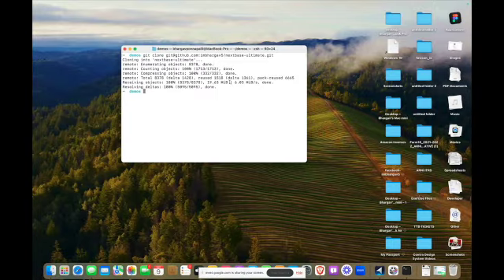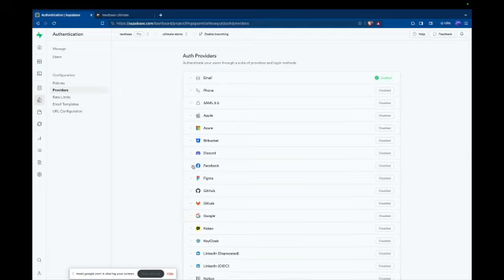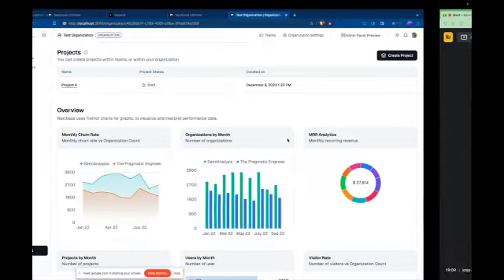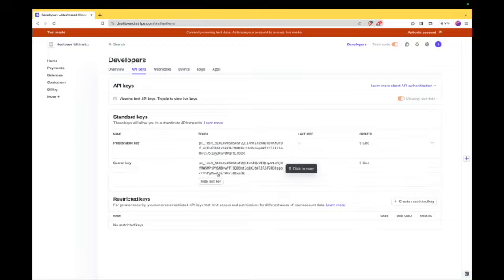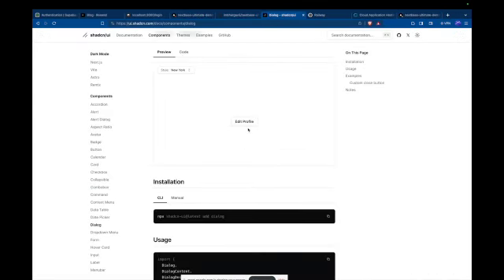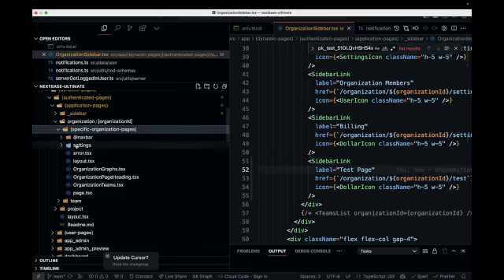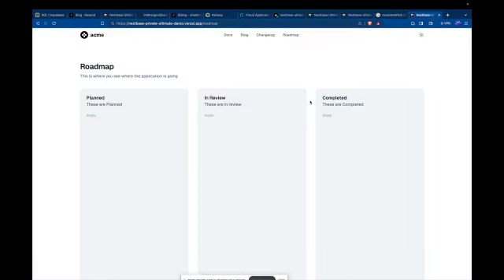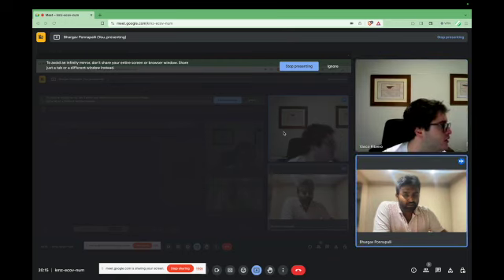Chill Stream | We set up Nextbase Ultimate with Vasco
Setting up Nextbase Ultimate with Vasco. Nextbase is a SAAS Boilerplate built on Next.js, Supabase, TailwindCSS, Stripe, Typescript and ShadCN UI. It comes with authentication, payments, organizations, teams, admin panel and more!

🔧 Things I am working on right now
Checkout my Next.js 13 Supabase boilerplate at usenextbase.com
Supertranslate.ai